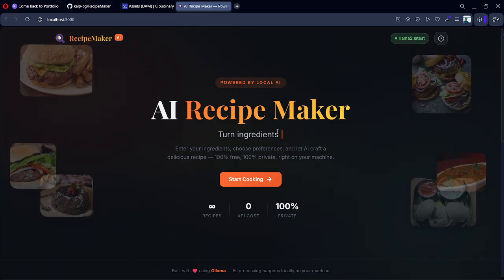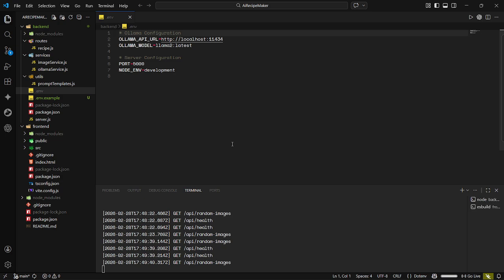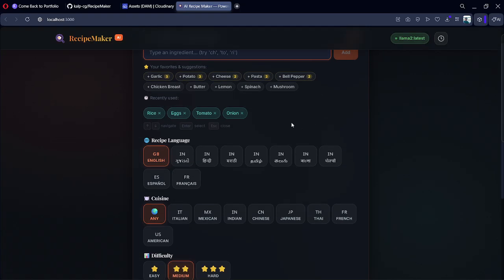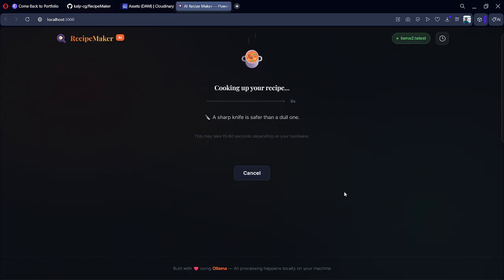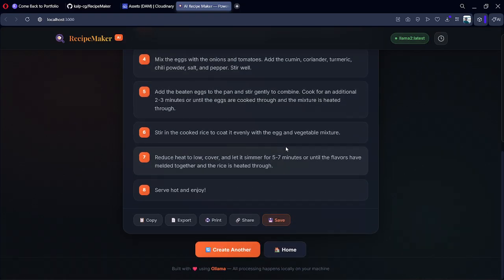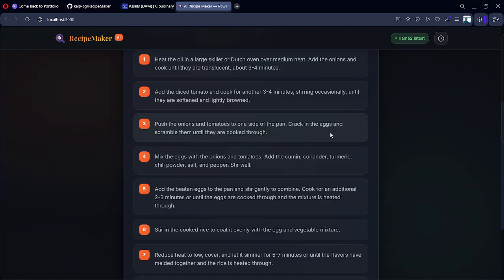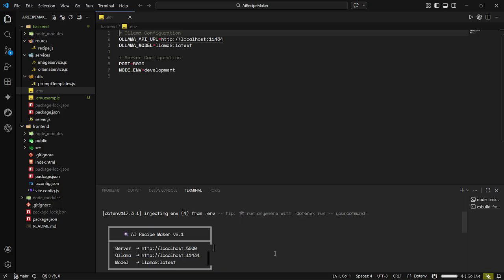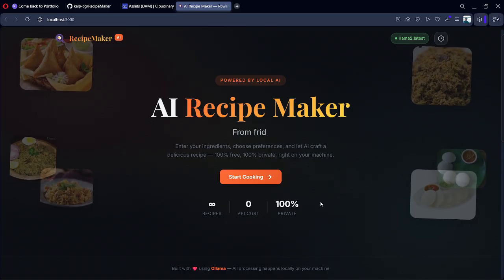how local models works